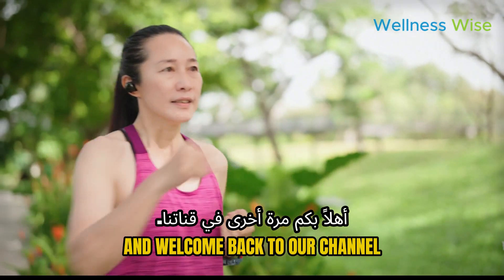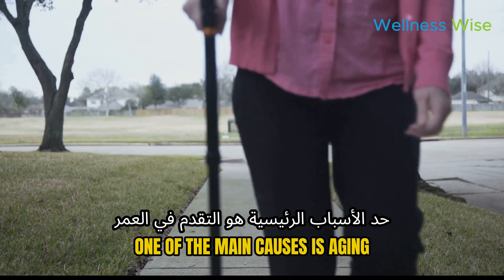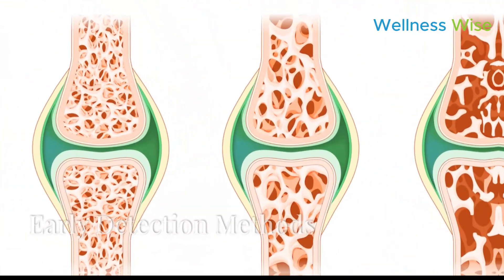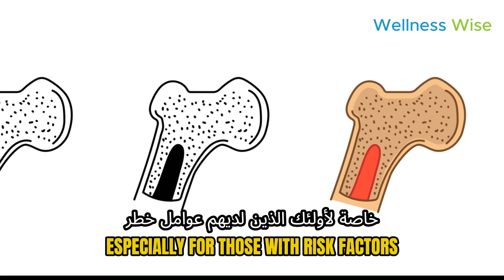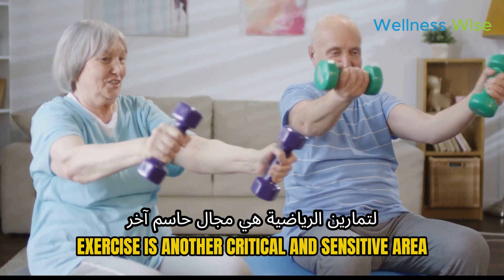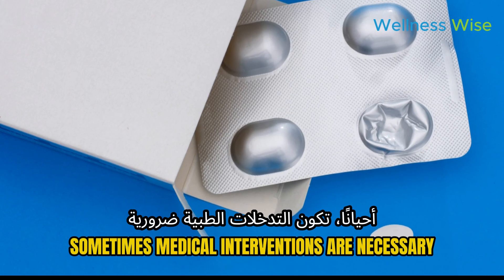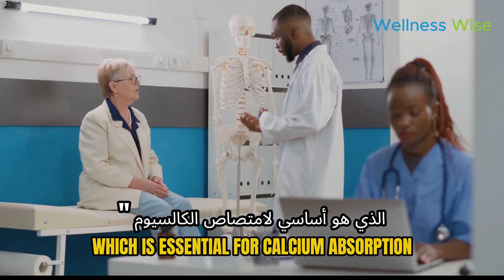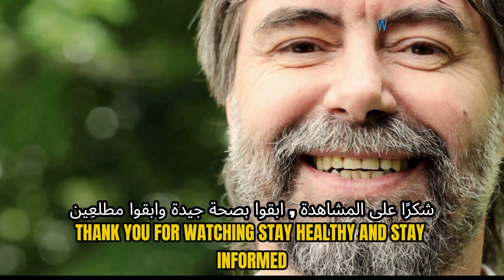Osteoporosis 🦴 The Hidden Killer ⚠️ Striking Every 3 Seconds ⏱️ Are You At Risk? 🤔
Hey everyone! Today, we're diving deep into a topic millions but is often overlooked: osteoporosis, commonly known as "The Hidden Killer" ⚰️. Did you know that osteoporosis causes more than 8 million annually? That’s every three seconds! 🕒 Stick around to learn why this happens and what you can do about.

🦴 What is Osteoporosis?

Osteoporosis is a condition where bones become weak and brittle, making them prone to fractures. It’s a slow, progressive disease that often goes unnoticed until it’s too late. This is why it’s known as the silent killer – there are usually no symptoms until a fracture occurs.

⚠️ Causes of Osteoporosis

• 🌿 Aging: Bone density peaks in our early 20s and gradually decreases.
• 🌸 Menopause: For women, the risk increases after menopause due to a decline in estrogen levels, which is crucial for maintaining bone density.
• 👨‍👩‍👧 Genetics: Family history of osteoporosis can increase your risk.
• 🔀 Hormonal Changes: Conditions like hyperthyroidism or low testosterone levels in men can speed up bone loss.
• 🍎 Nutrition: Lack of calcium and vitamin D can weaken bones.
• 🛋️ Lifestyle Factors: Sedentary lifestyle, smoking, excessive alcohol consumption, and lack of physical activity contribute to bone deterioration.

🩺 Early Detection of Osteoporosis

• 🧪 Bone Density Tests (DEXA Scans): The gold standard for measuring bone mineral density.
• 🩸 Biomarkers: Blood and urine tests that measure levels of bone turnover markers.
• 🧮 FRAX Tool: Calculates the 10-year probability of fractures, factoring in your bone mineral density and other risk factors.
• 🏥 Regular Health Check-ups: Crucial, especially for those with risk factors.

💪 Prevention Strategies

• 🍋 Nutrition: Include calcium-rich foods in your diet – dairy products, leafy greens, and fortified foods. Don’t forget vitamin D – adequate sun exposure, supplements, fatty fish, egg yolks, and fortified foods.
• 🏃‍♀️ Exercise: Engage in weight-bearing exercises like walking, jogging, and dancing, as well as strength training exercises.
• 🚭 Lifestyle Modifications: Quit smoking, limit alcohol consumption, and engage in regular physical activity.
• 💊 Medical Interventions: Sometimes necessary – medications like bisphosphonates, SERMs, and hormone replacement therapy can help reduce bone loss and fracture risk.

🗣️ Insights from Health Professionals

• 👩‍⚕️ Dr. Susan Mitchell, Endocrinologist: "Starting young with a bone-healthy lifestyle can significantly reduce the risk of osteoporosis later in life. Adequate nutrition and regular exercise are foundational."
• 👩‍🍳 Nutritionist Carla Hughes: "A balanced diet rich in calcium and vitamin D is crucial. Don’t underestimate the role of sunlight ☀️ in maintaining vitamin D levels, which is essential for calcium absorption."
• 👨‍⚕️ Dr. Alan Thompson, Orthopedic Surgeon: "Patients often come to us with fractures that could have been prevented with earlier detection and treatment. Regular screening, especially for those over 50, is vital."

Osteoporosis may be a Hidden killer, but it doesn’t have to be a devastating one. Understand its causes, invest in early detection, and adopt comprehensive prevention strategies. Regular consultations with your healthcare provider and a commitment to a bone-healthy lifestyle are key.

If you found this video helpful, please give it a thumbs up 👍. Stay healthy and stay informed. 🌟